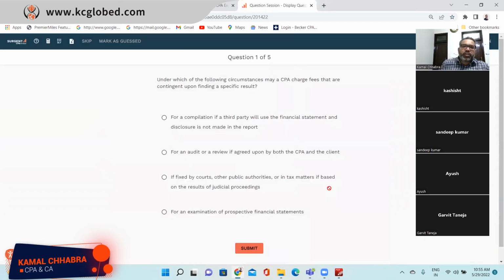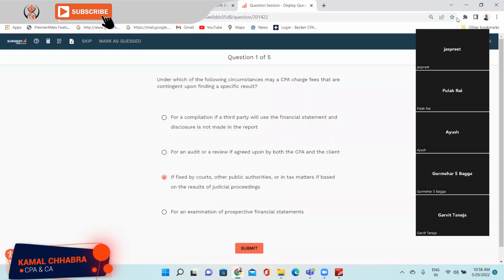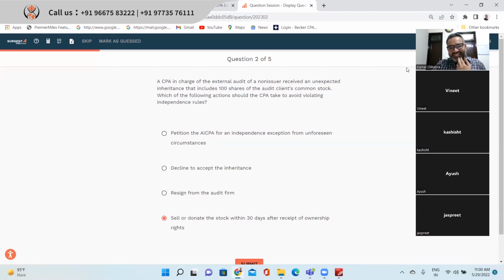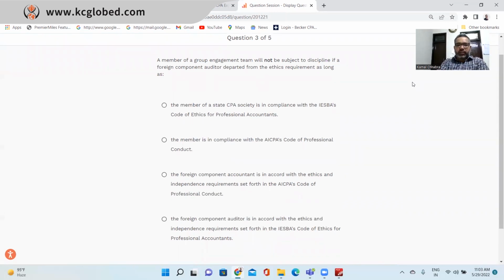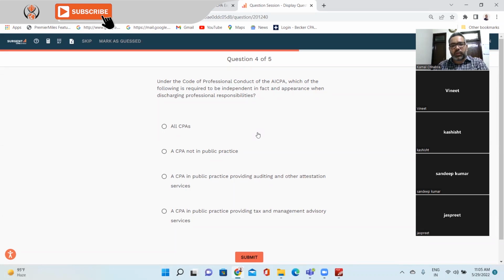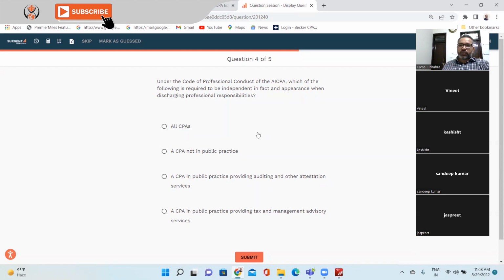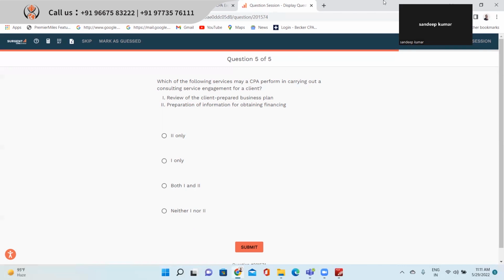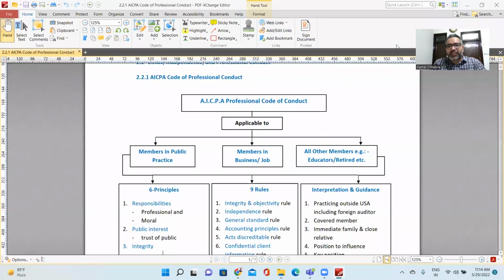CPA | AUD | Audit & Attestation- AICPA Code of Professional Conduct Part- II |𝐂𝐏𝐀 & 𝐂𝐀 𝐊𝐚𝐦𝐚𝐥 𝐂𝐡𝐡𝐚𝐛𝐫𝐚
𝐂𝐡𝐚𝐩𝐭𝐞𝐫 𝐍𝐚𝐦𝐞
Ethics , Professional Responsibilities and General Principles
(AICPA Code of Professional Conduct)

𝐓𝐨𝐩𝐢𝐜
Practice AICPA code of Professional conduct

𝐀𝐛𝐨𝐮𝐭 𝐜𝐨𝐮𝐫𝐬𝐞
As it is truely said that "Why to become questionable, When you can easily become answerable". Now we'll practice some questions for better clarification on AICPA code of Professional conduct as per blueprint of AICPA & AUD Exam.